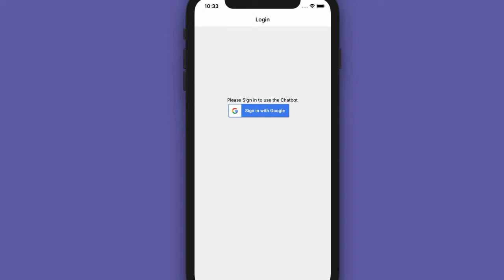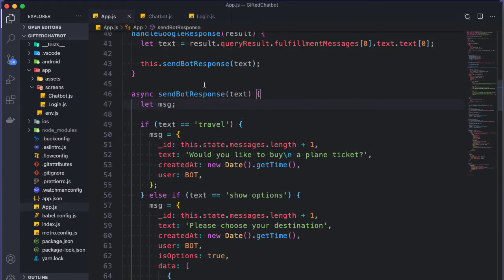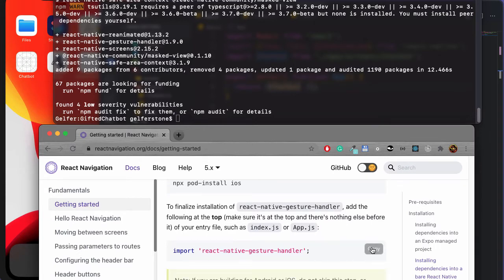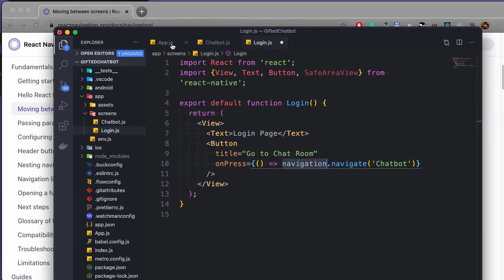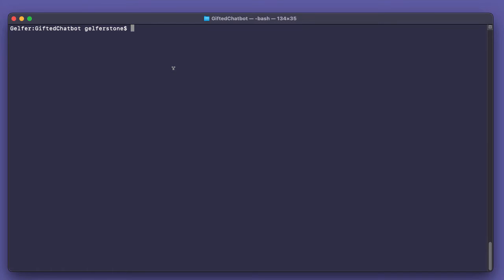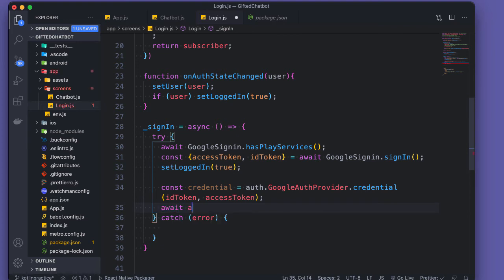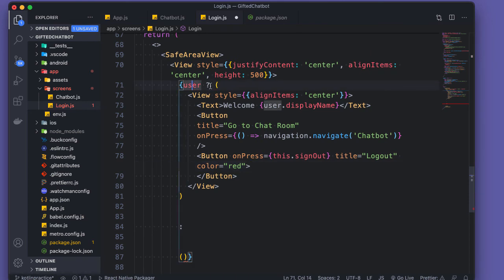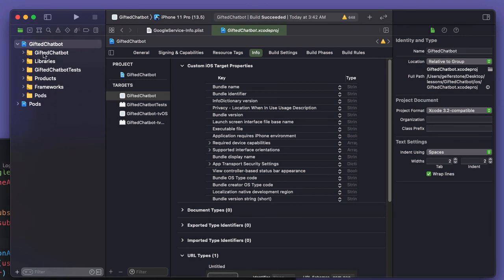React Native Chatbot (Gifted Chat, DialogFlow and Firebase) Part 3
Now that we finished connecting our chatbot to DialogFlow, it's time to integrate some authentication into our app. In this video, we will learn how to implement Google Login into our app so that our users must sign in with their Google accounts before talking with our chatbot.

dependencies

$ npm install @react-native-community/masked-view
$ npm install @react-navigation/native
$ npm install @react-navigation/stack
$ npm install react-native-gesture-handler
$ npm install react-native-reanimated
$ npm install react-native-safe-area-context
$ npm install react-native-screens